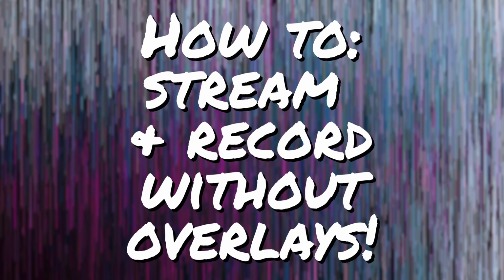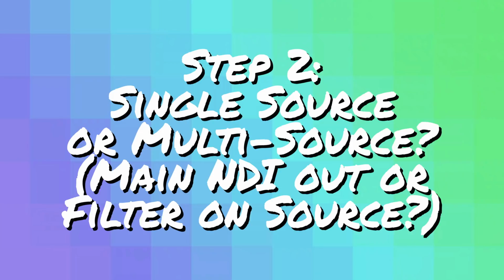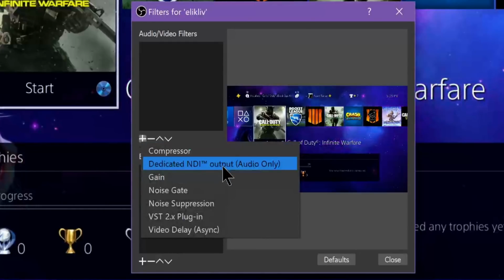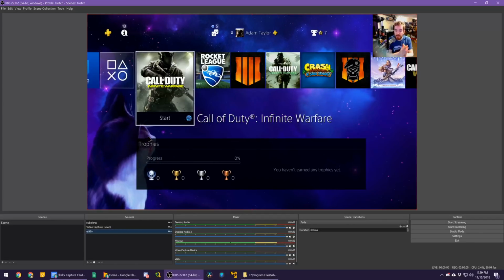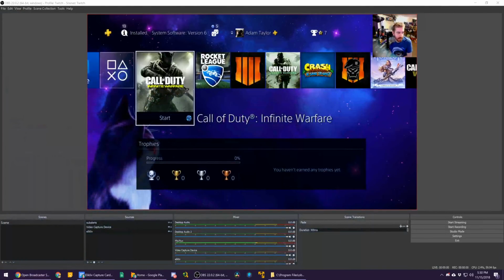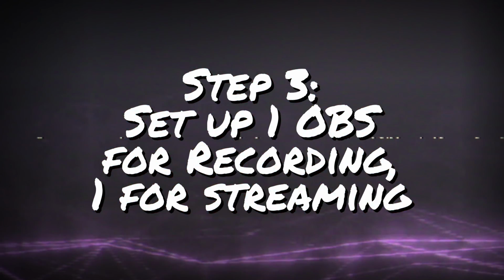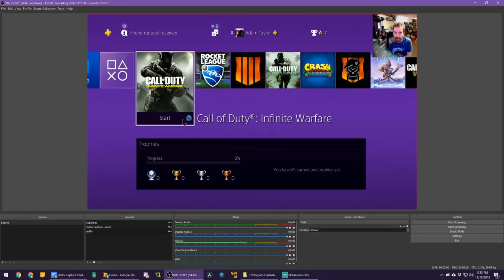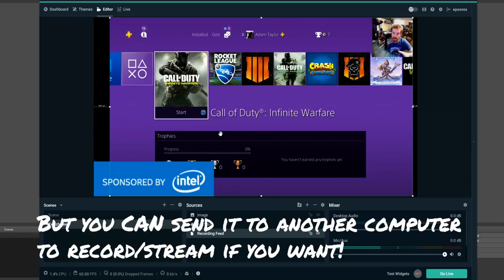OBS Studio: How to Record without Overlays while Streaming! (OBS Studio & StreamLabs OBS Tutorial)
One of the most common questions that I see go unanswered is how to live stream and record that stream without overlays. Be it for dedicated gameplay capture or recording everything except graphics for uploads to YouTube, I show you how to do this in OBS Studio and StreamLabs OBS.

(Should be on other platforms that use normal discovery methods)